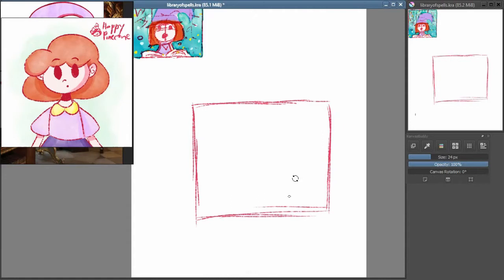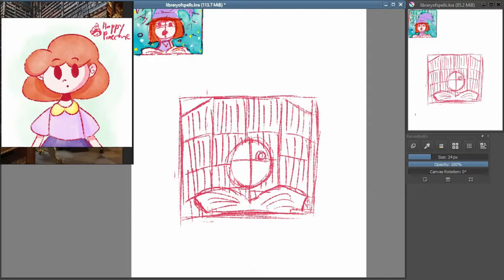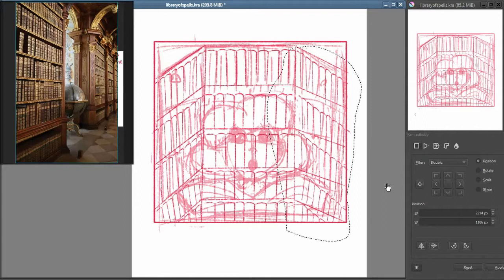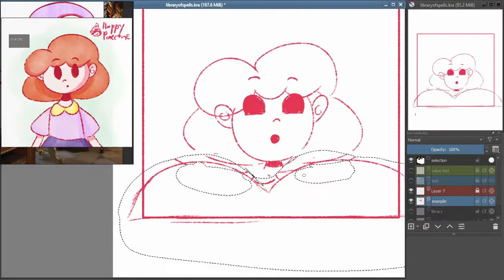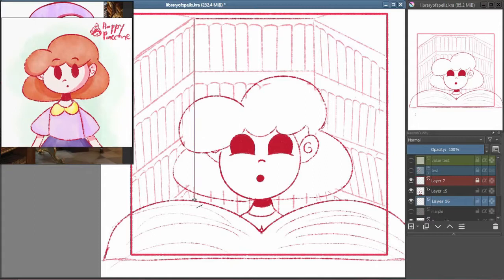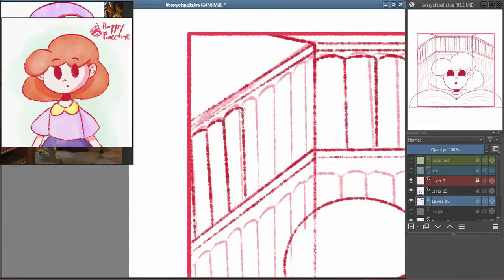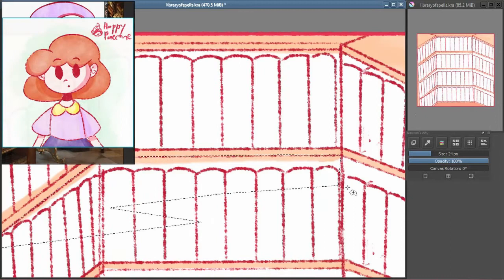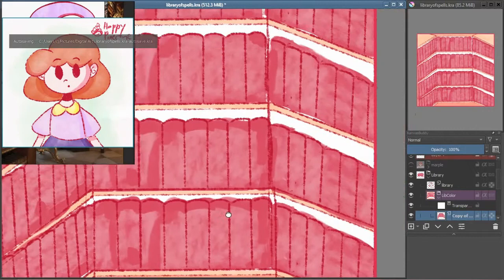Draw with Me # 6 | 5 Books that Changed My Life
Tools:
+ Krita
+ Flashback Express
+ DaVinci Resolve
+ XP-Pen Deco 02